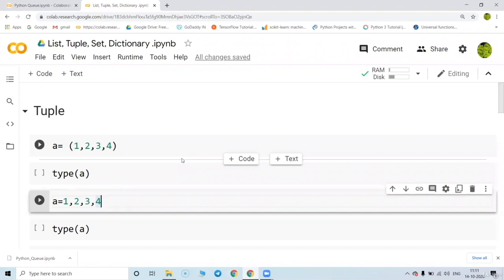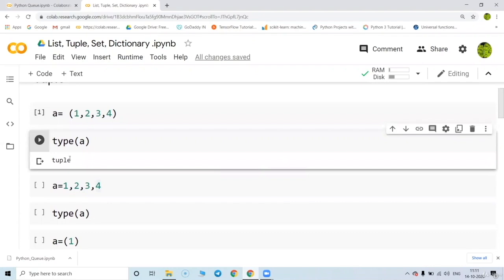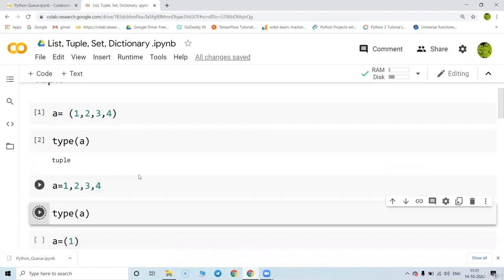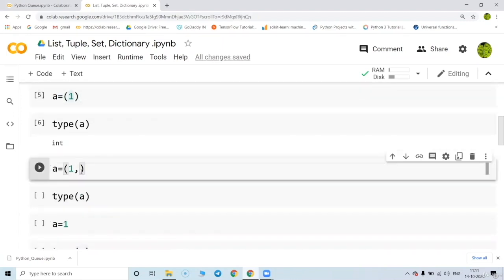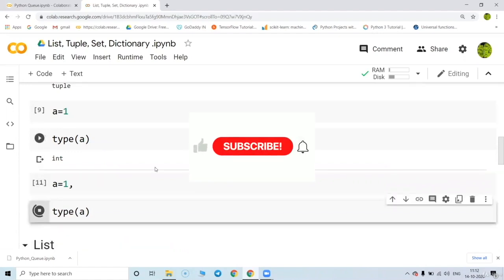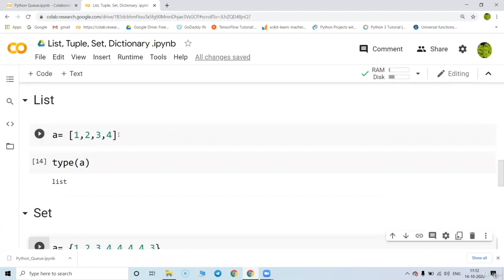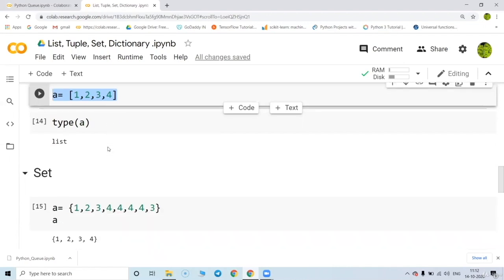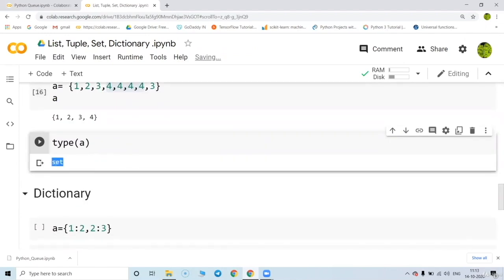5. Python: Introduction to List, Tuple, Dictionary, Set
A list is an ordered, mutable collection of elements. A tuple is an ordered, immutable collection of elements. A set is an unordered collection of unique elements. A dictionary is an unordered collection of key-value pairs.